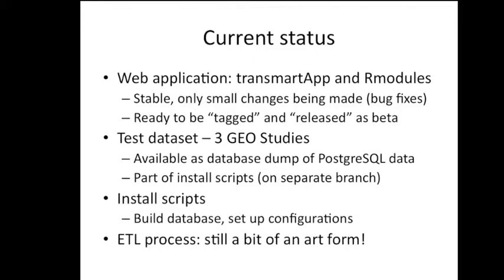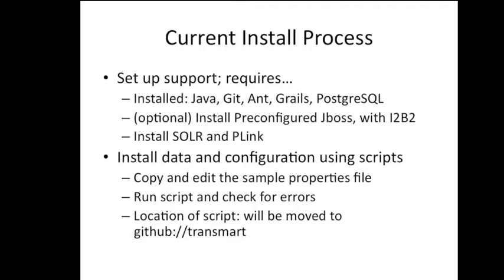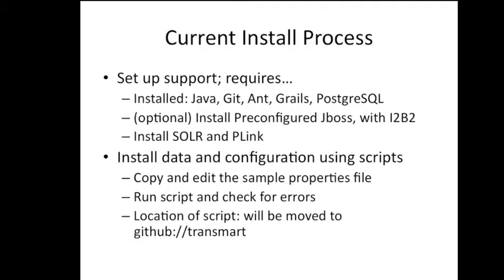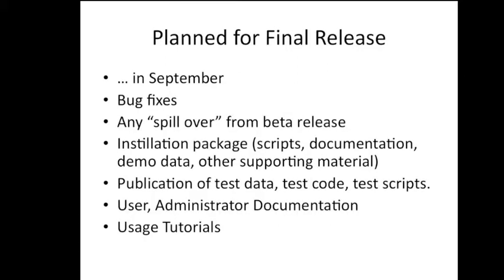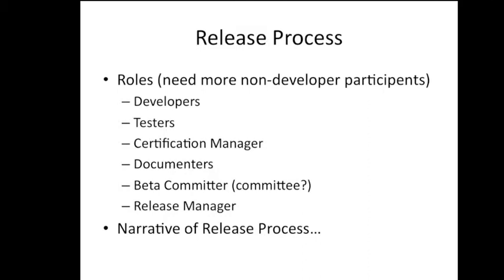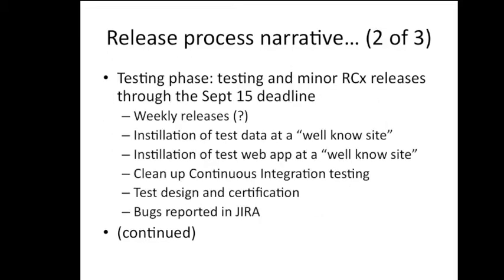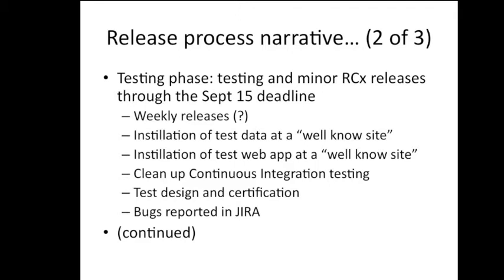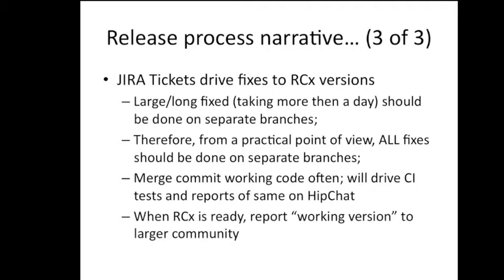Status update of latest tranSMART release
This presentation was held at the tranSMART user and development workshop by Terry Weymouth. On the end the slides got stuck, so they are not corresponding with the oral part of the presentation.